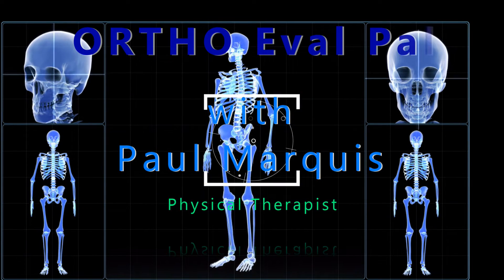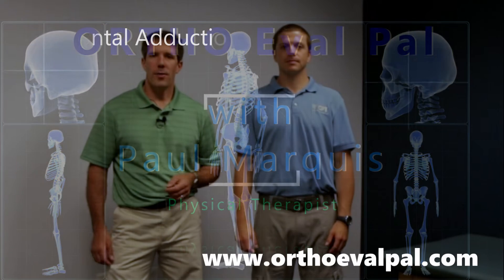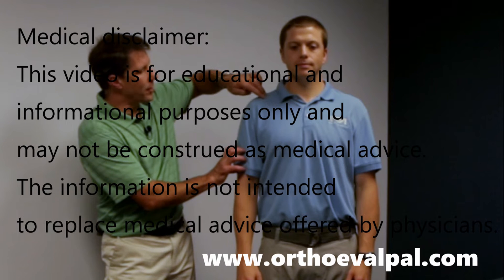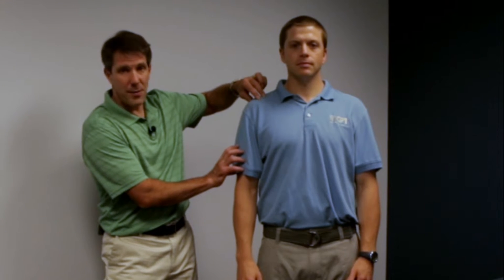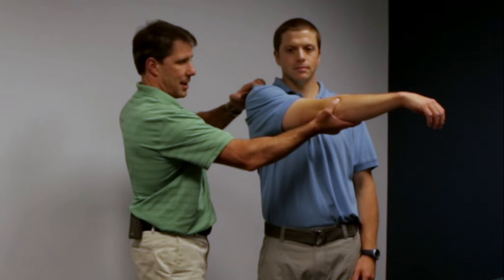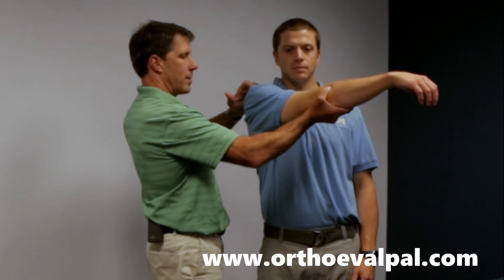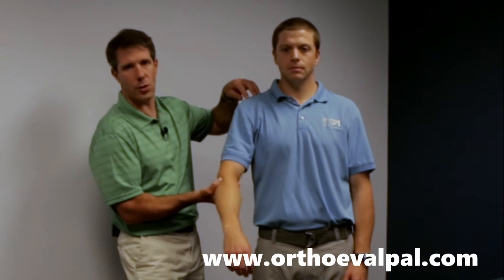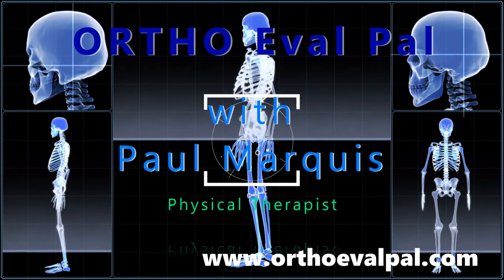Horizontal Adduction Test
In this video I will demonstrate how to perform the  Horizontal Adduction Test which can help identify if a person has an A-C joint issue. Enjoy!